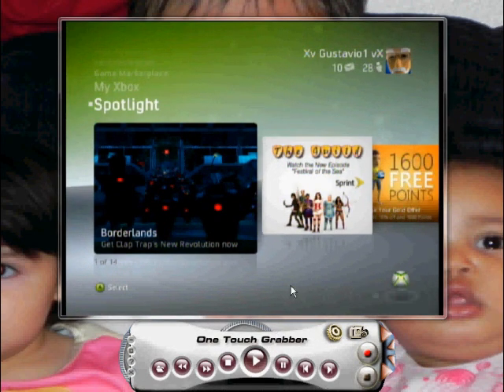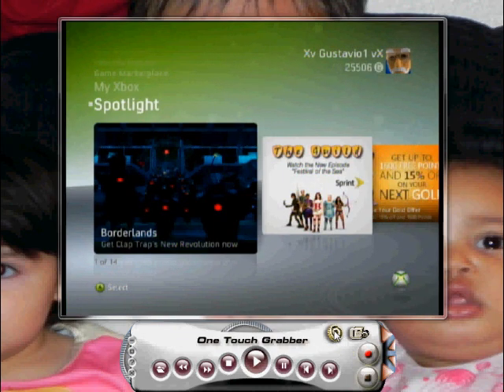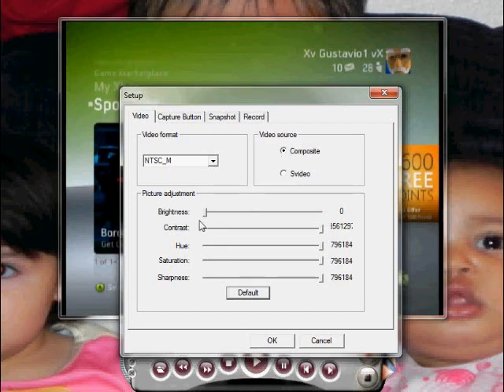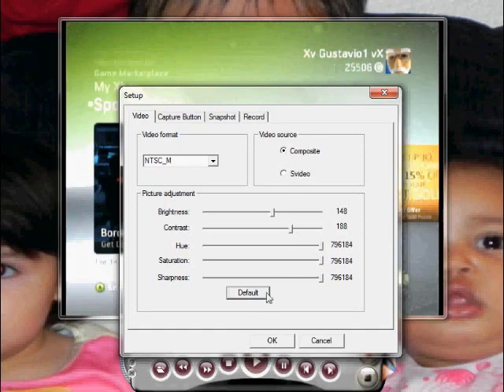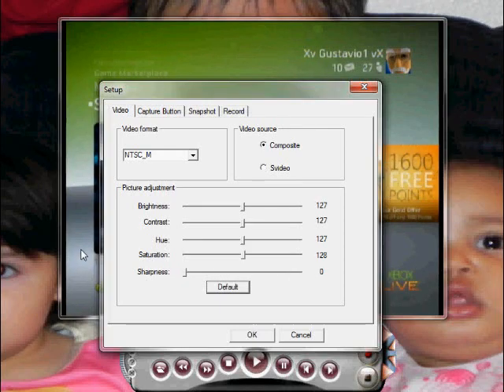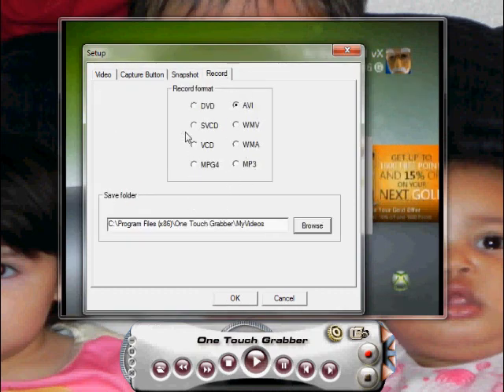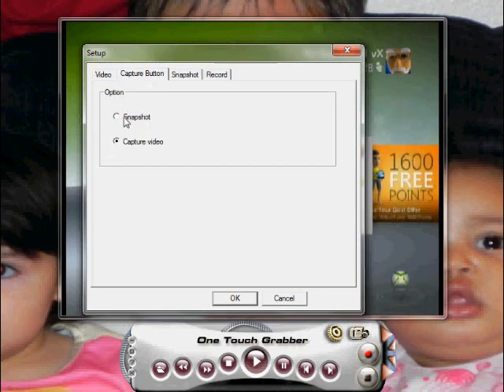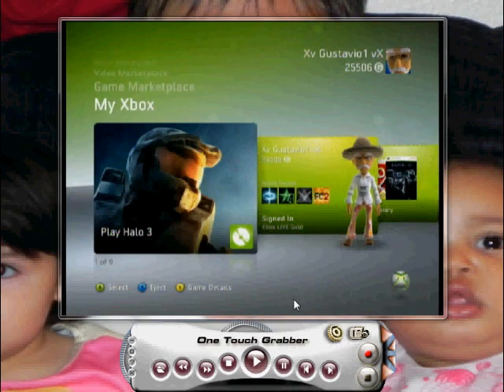EZ (FIX) Grabber black and white screen problem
Hello this tutorial i show you how to fix your Mygica EZ Grabber capture card if the game play screen is black and white.